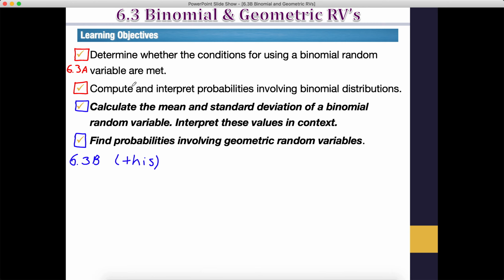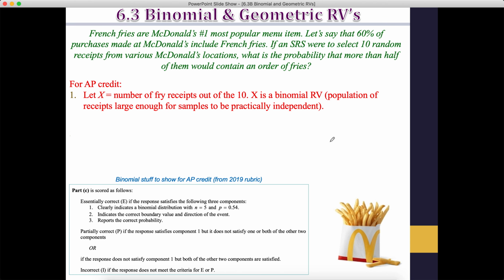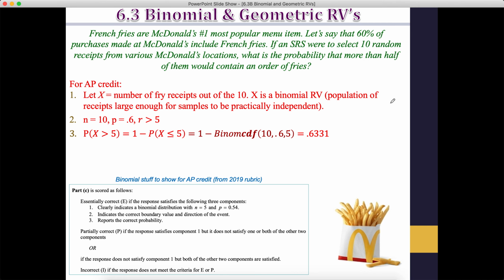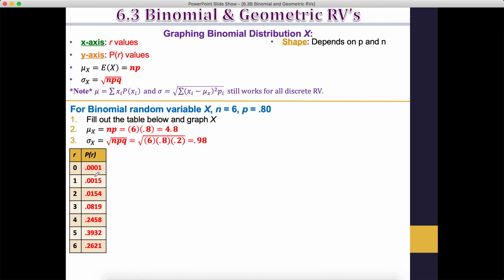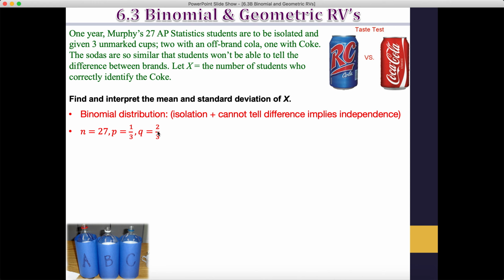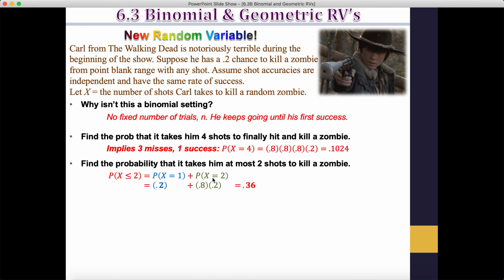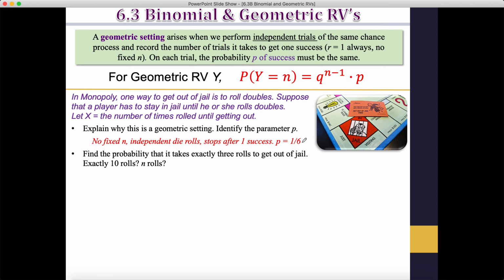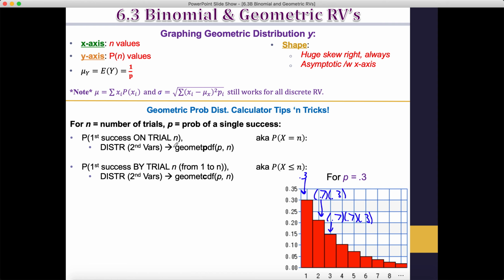AP Stats: 6.3B Binomial and Geometric RVs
AP Stats lesson discussing the second half of section 6.3: Binomial and Geometric Random Variables from Starnes' and Tabors' 5th edition of The Practice of Statistics.